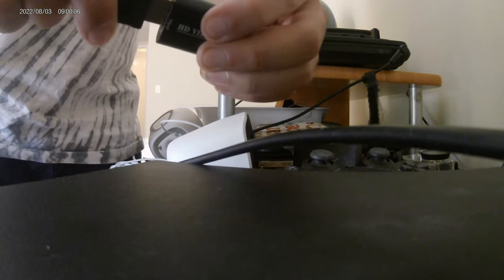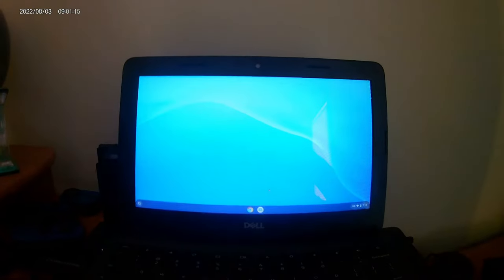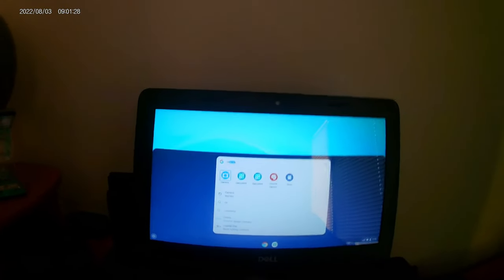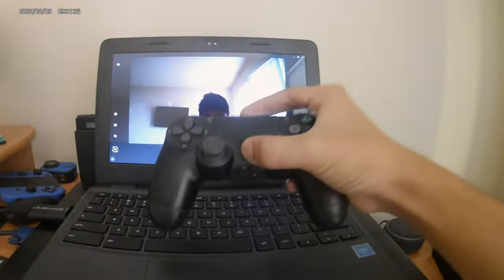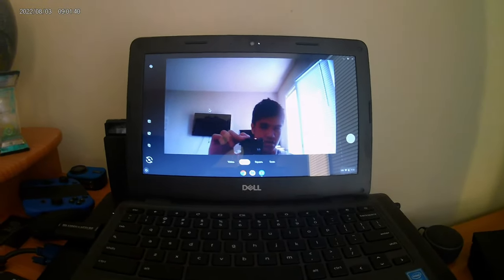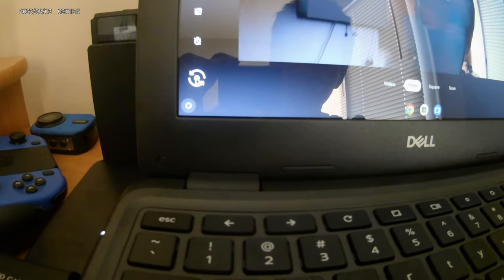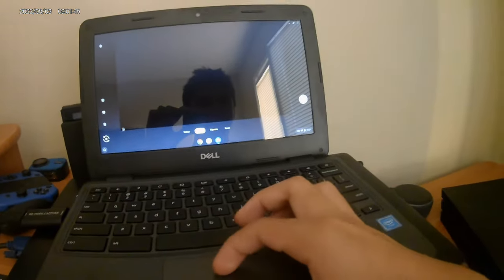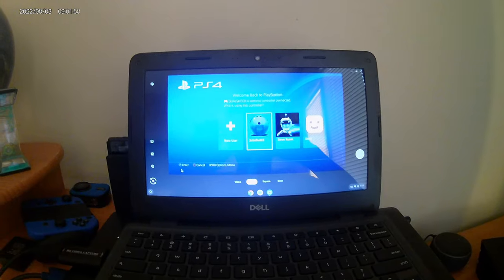how to connect your PlayStation to your Chromebook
to connect you PlayStation to your Chromebook you need a video capture card Connect one end of HDMI cable to your Chromebook another end of HDMI to a video capture card then connect to your Chromebook on your Chromebook go to your camera app on your Chromebook